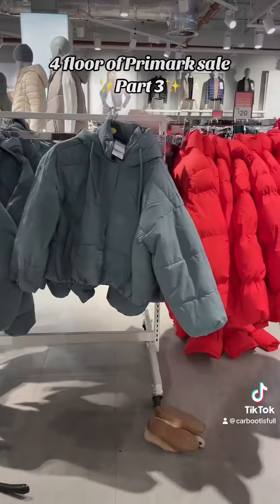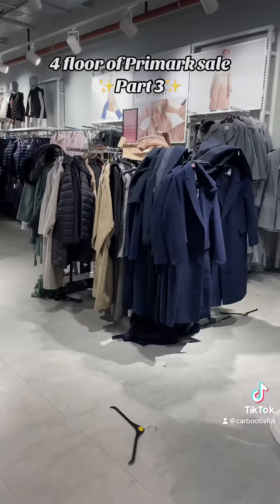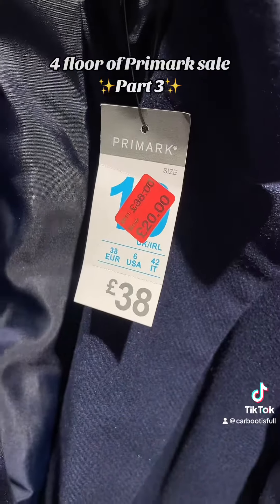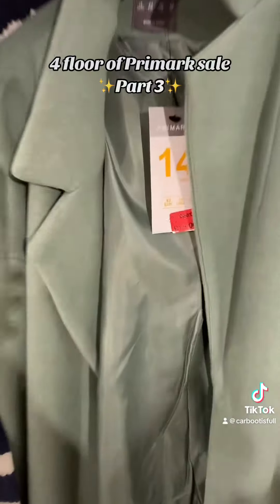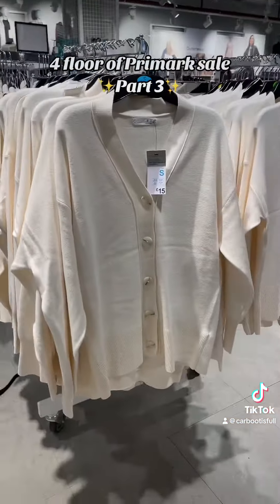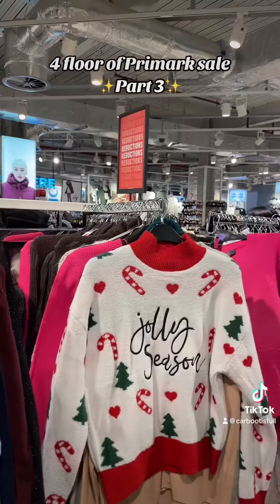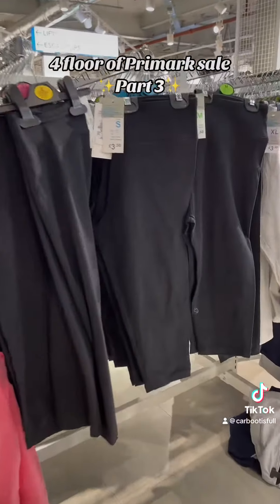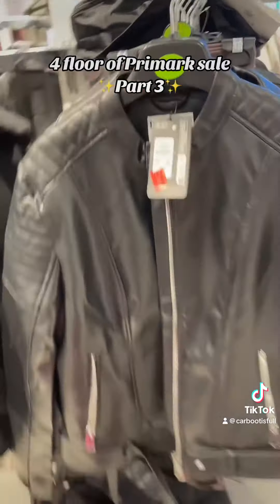4 floor of Primark sale & clearance, Part 2